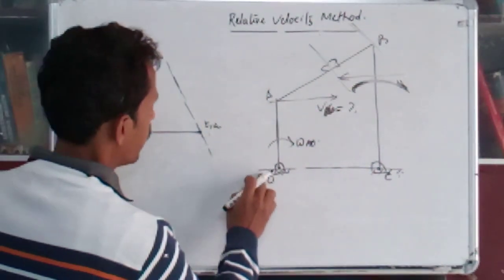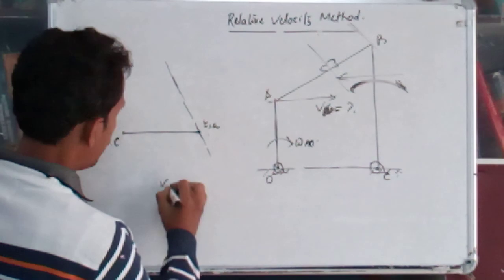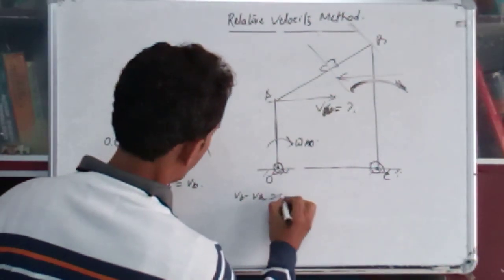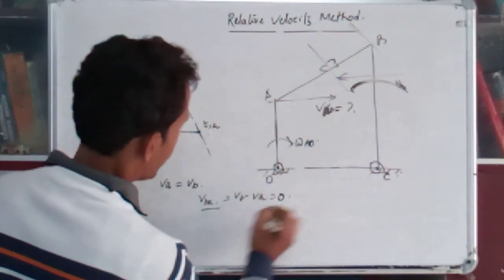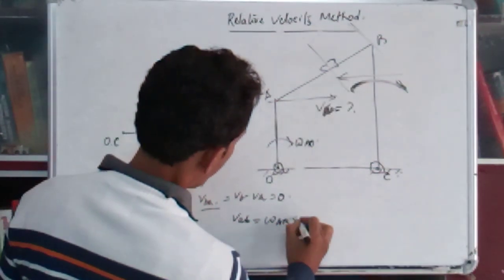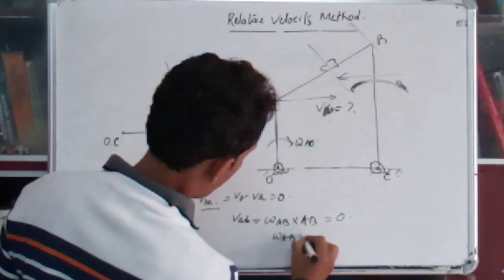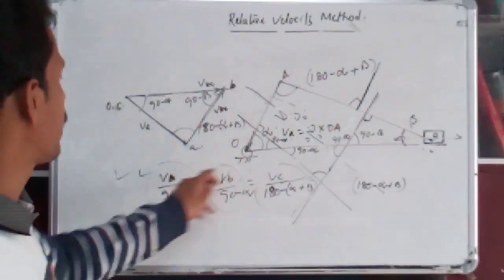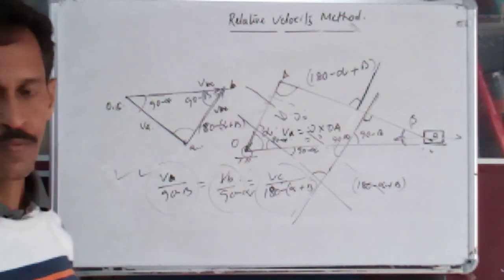Relative velocity method